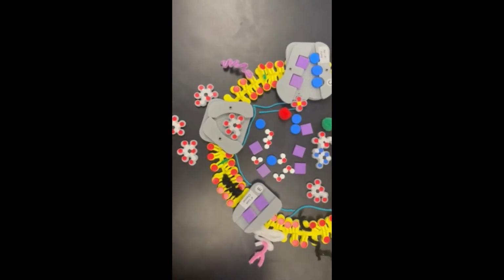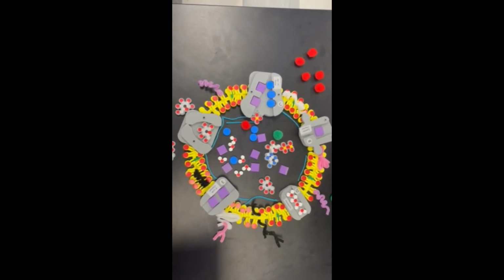Bio project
bio